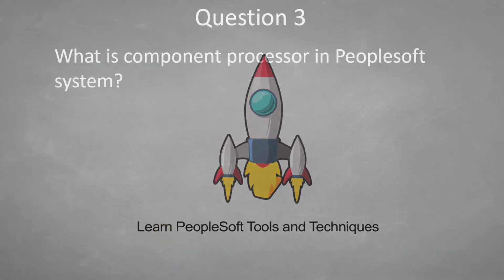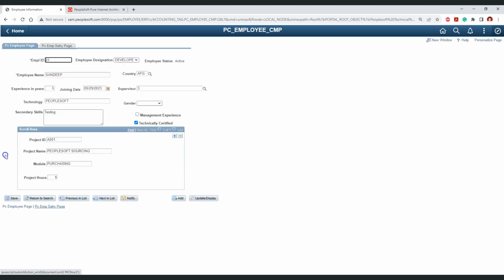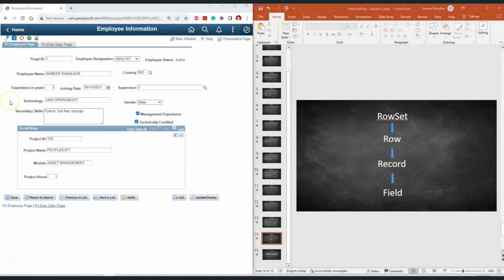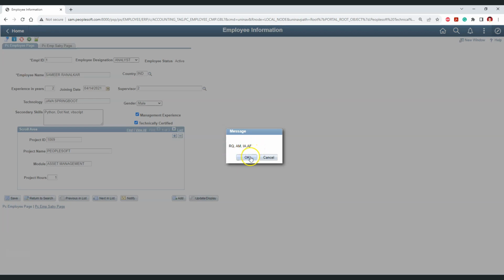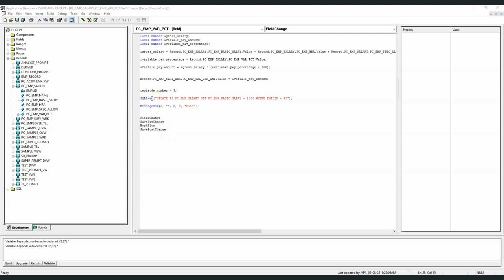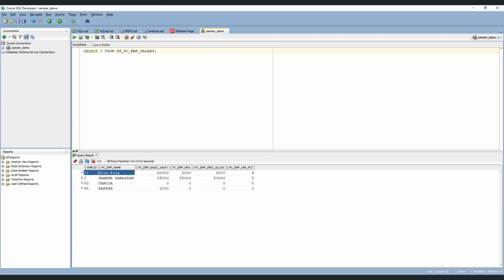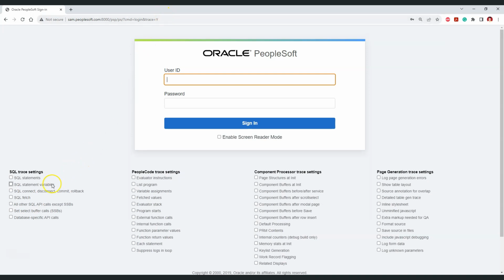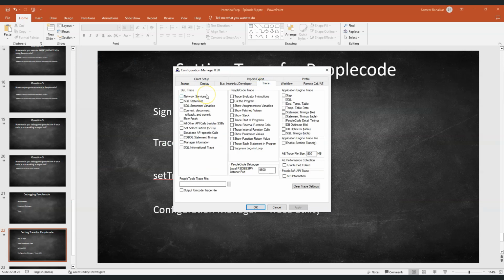PeopleCode Interview Tips with Quick Tutorials Episode 2 - Sameer Pravin Ranalkar - PSFT Interview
In this episode, we will go through some of the questions posed during the PeopleSoft Technical Interviews and we are going to discuss answers in detail with a live demo